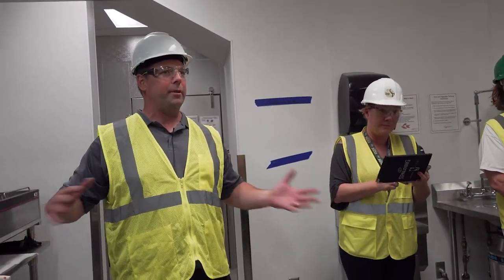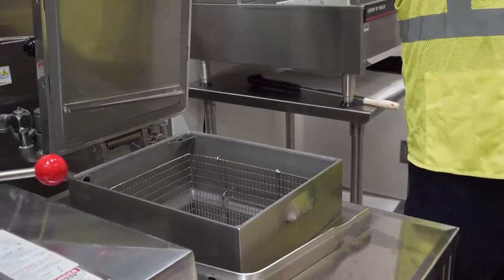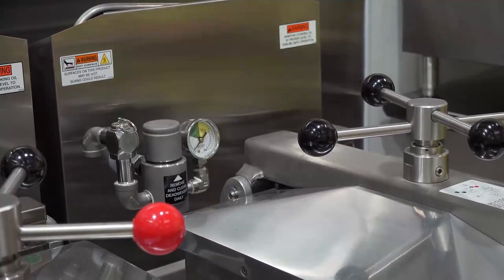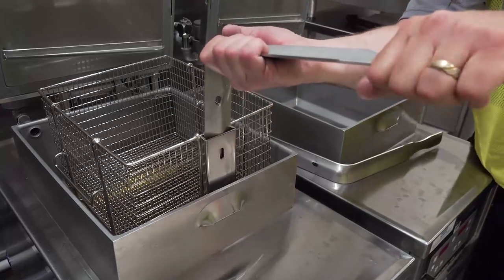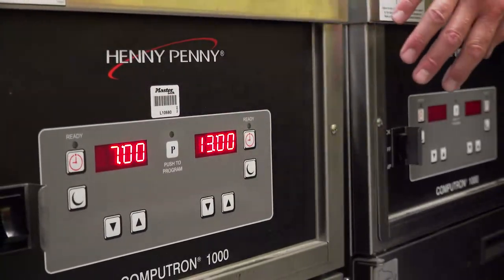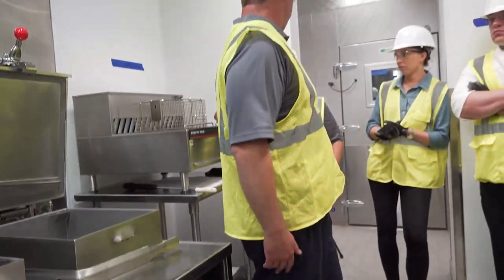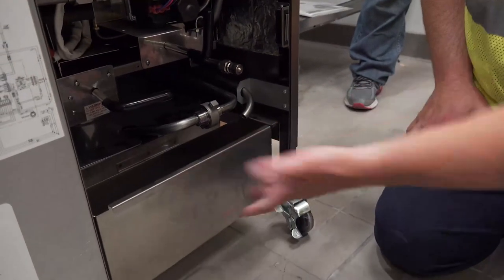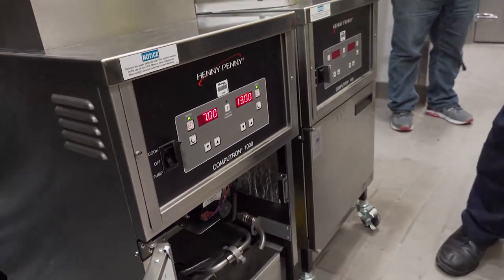Henny Penny PFG600 03 Gas Pressure Fryer